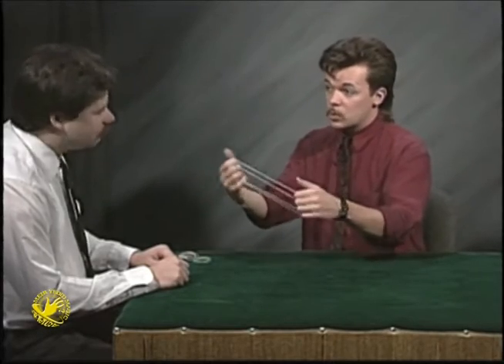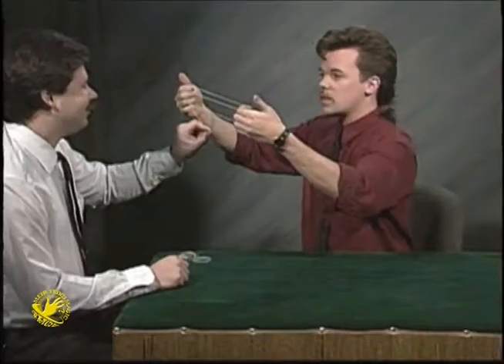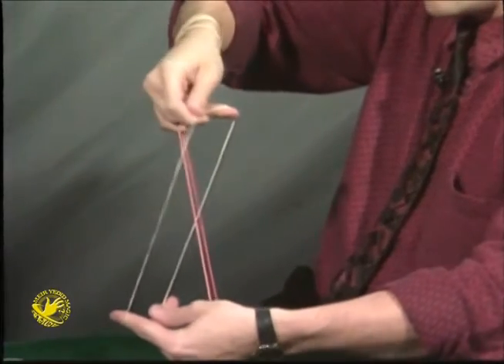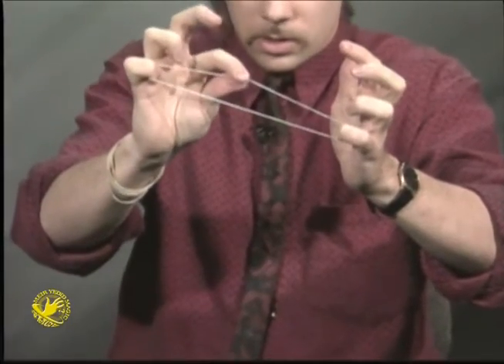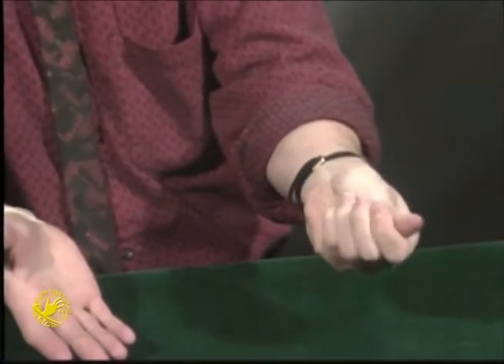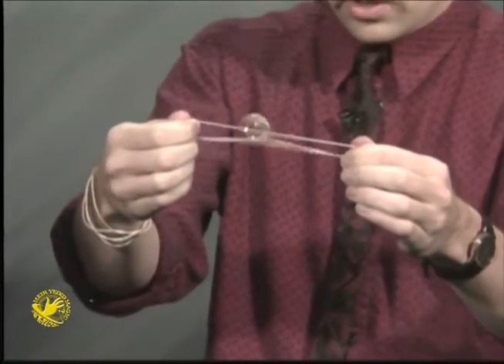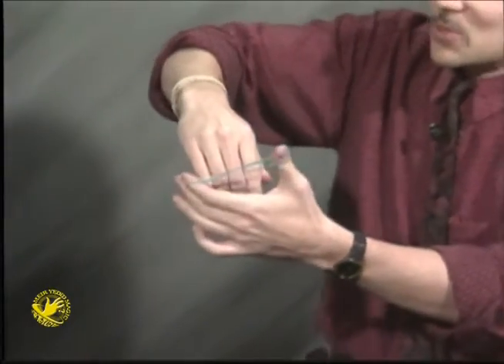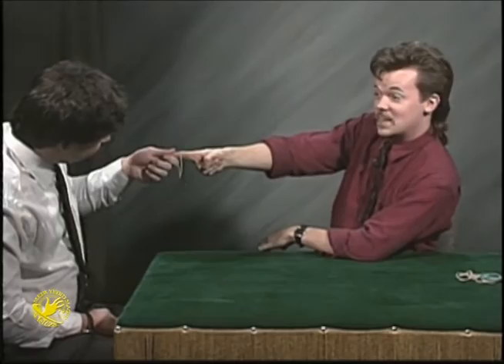Dan Harlan's Band-Shark Video